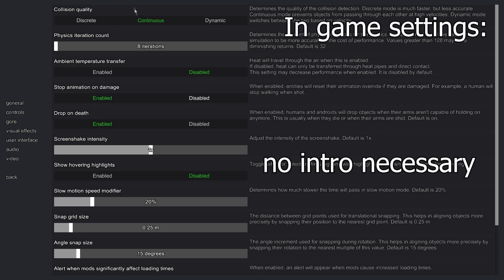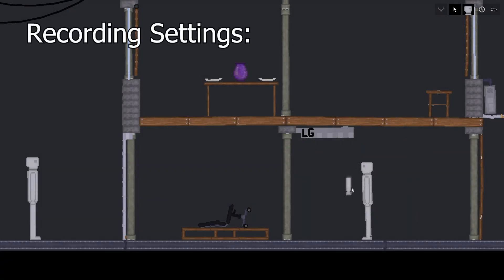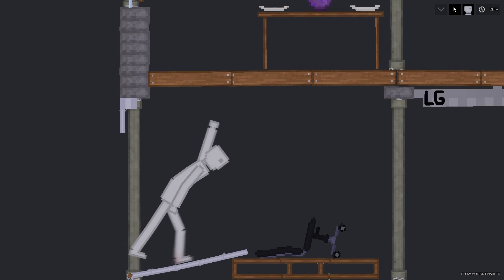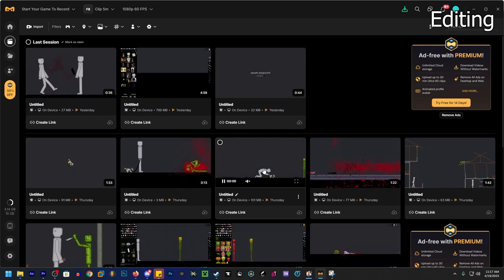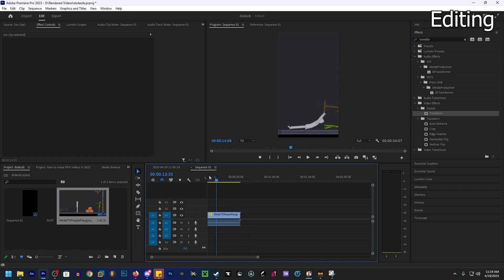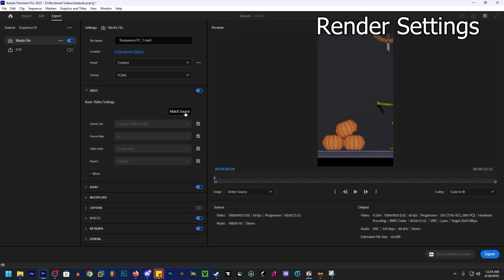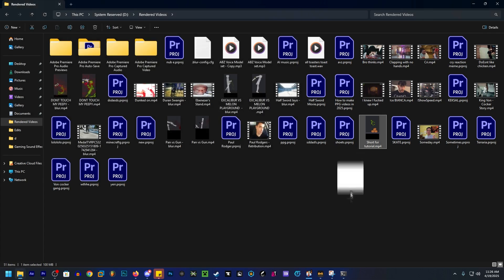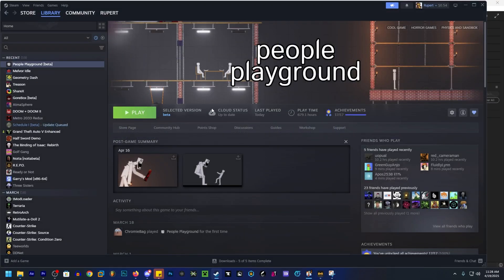How to Make People Playground Videos & Shorts in 2025!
In this video, I’ll walk you through the full process of making People Playground videos and YouTube Shorts in 2025. This includes recording, editing, exporting.

Whether you're creating gameplay highlights, short experiments, or full episodes, this guide covers:

🔧 Tools and software I personally use
*Blur* - Download link unknown at the moment.
*Premiere Pro* - Must buy a license, or do devious things.
*Photoshop CC or Photopea* - Photoshop CC costs money,

🎬 How to record smooth clips from People Playground
*Using OBS*
✂️ Editing for both long-form and Shorts
In Premiere Pro!

Questions or suggestions? Drop a comment — I reply to most.